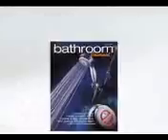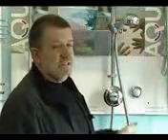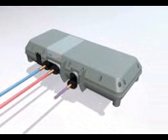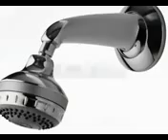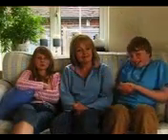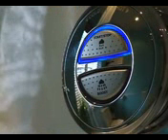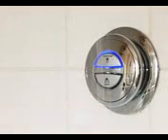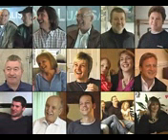Como funciona o chuveiro digital - Desenvolvido por Aqualisa para Doka Bath Works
Video demonstrativo da tecnologia digital para chuveiros e duchas. Inventado pela Aqualisa, estes chuveiros possibilitam extremo conforto e acessibilidade, permitindo que as pessoas liguem e controlem a temperatura e a vazão de água do chuveiro de qualquer lugar da casa através de um controle remoto. Importado com exclusividade pela Doka - Bath Works, está disponível no Brasil para transformar seu banheiro em uma legítima sala de banho.